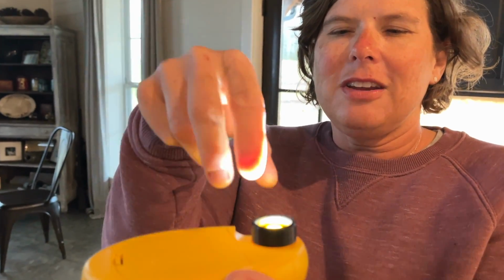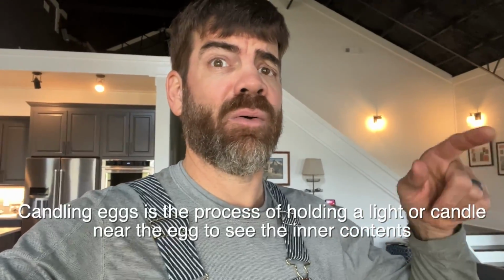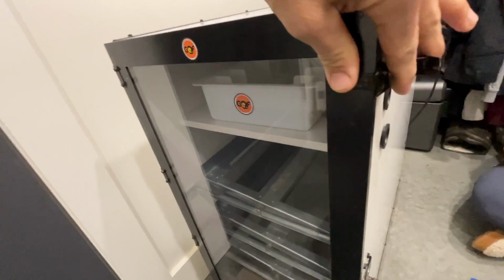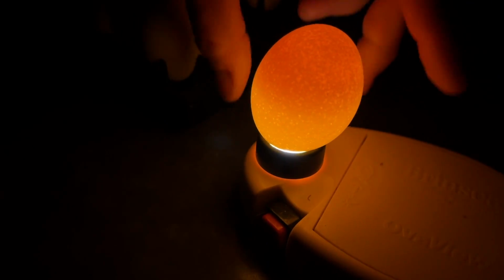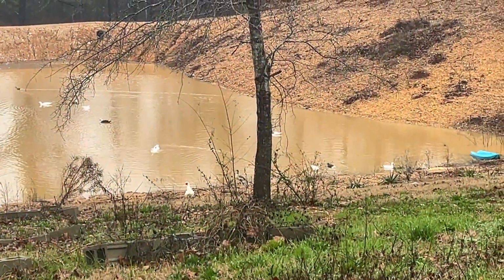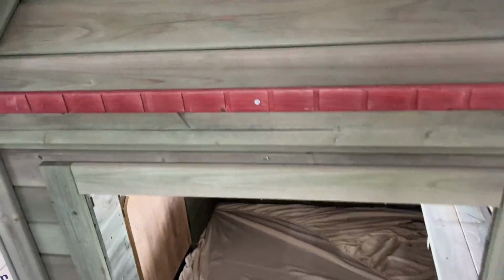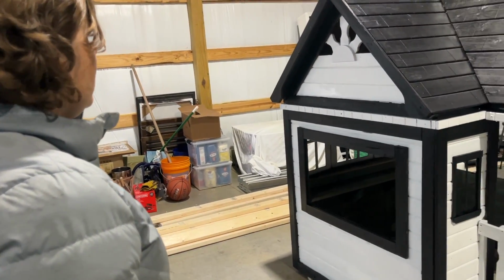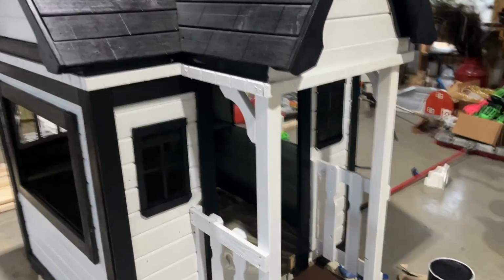Revamping an Old Playhouse into a Cozy Chicken Coop (You Won't Believe How It Turned Out)